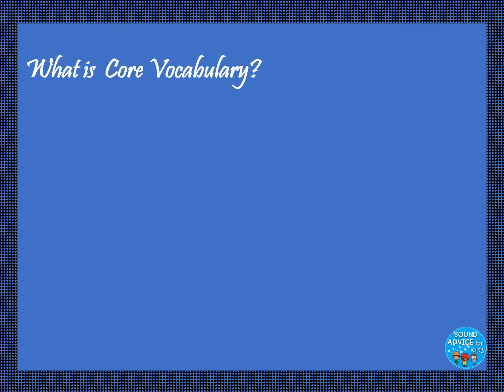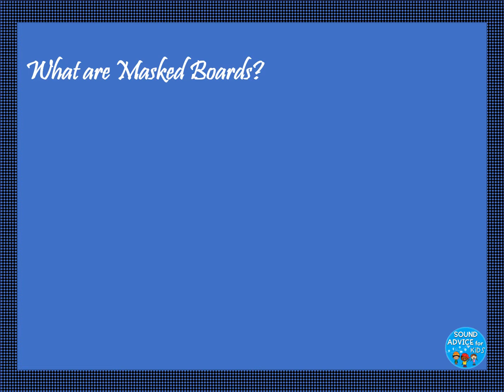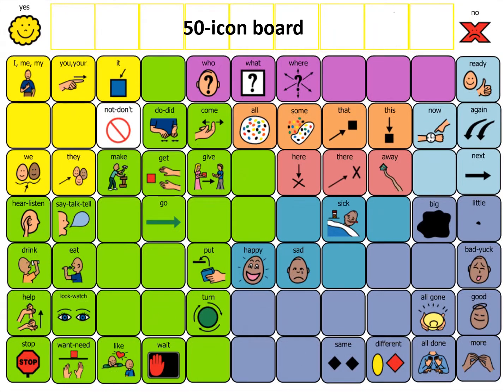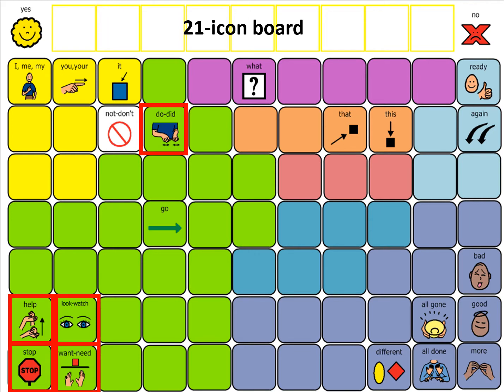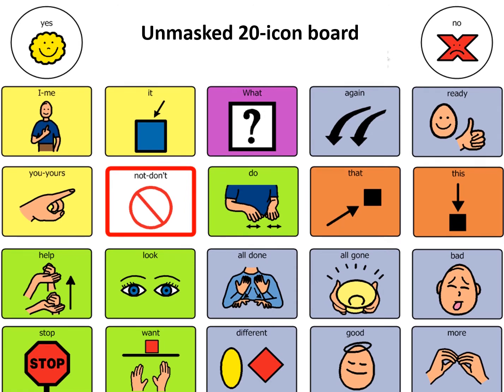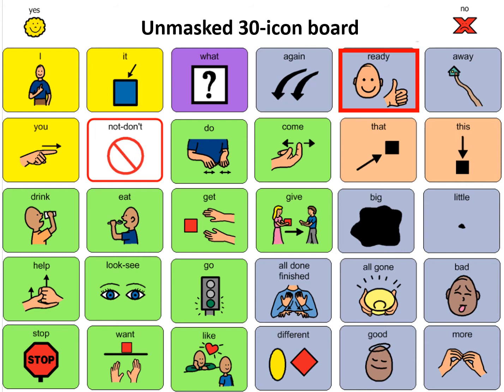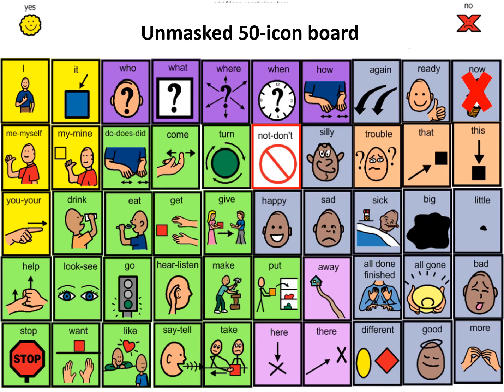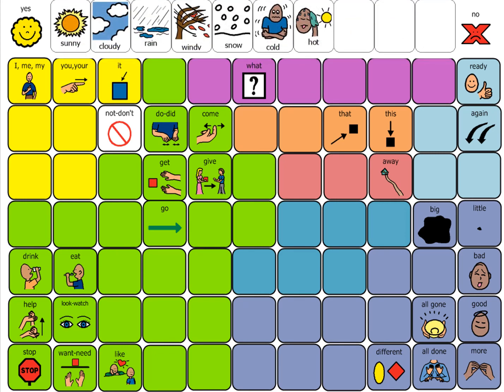The Value of Using "Masked" Core Vocabulary Communication Boards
Find out why using "masked" core vocabulary communication boards can be especially beneficial for children who are nonverbal or have limited language skills.